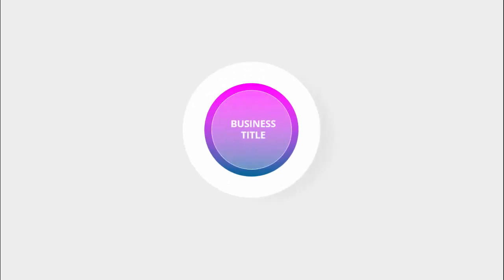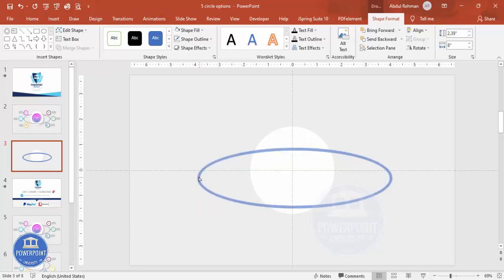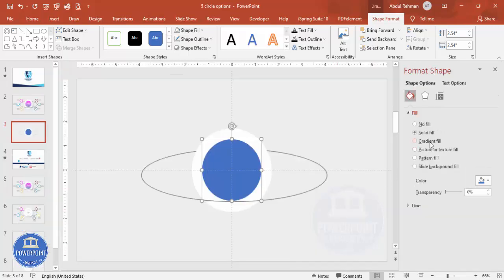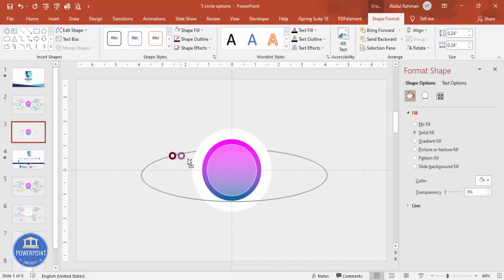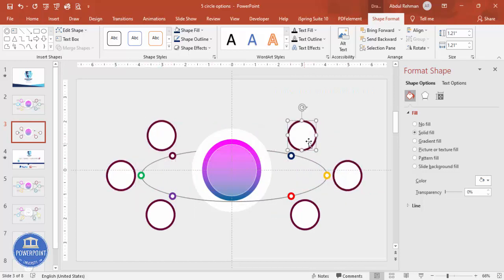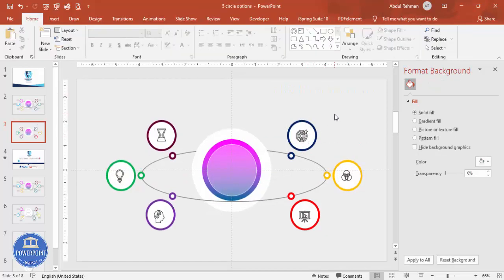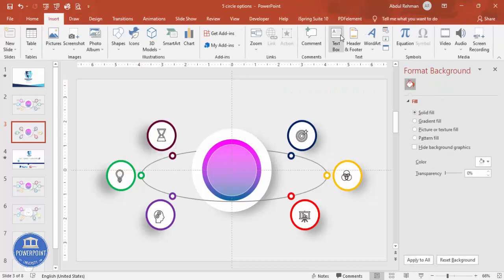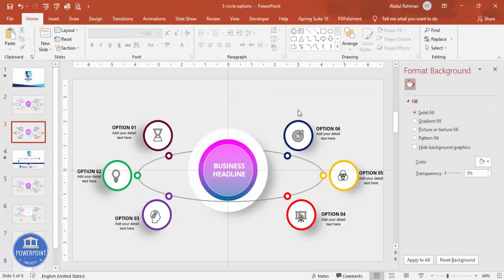Create 6 Circular Options Infographic Slide in PowerPoint. Tutorial No: 845